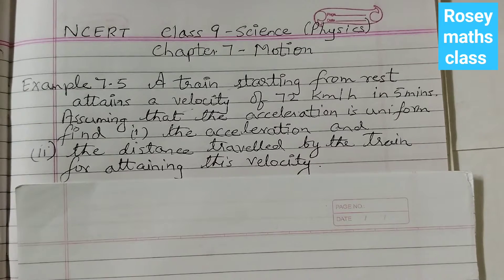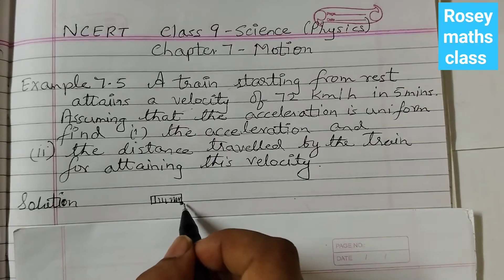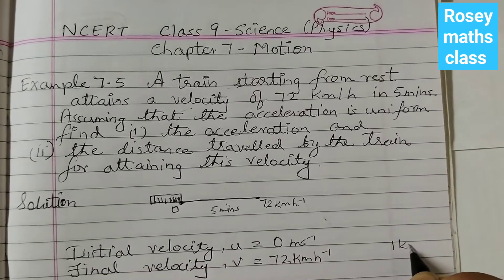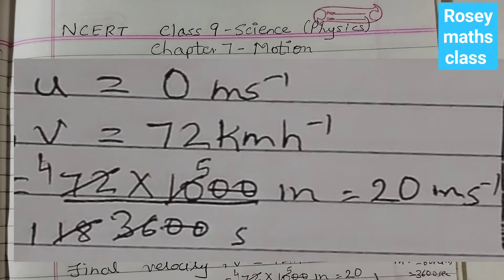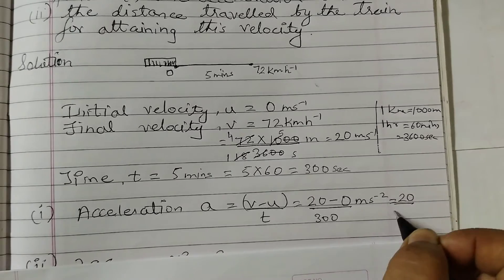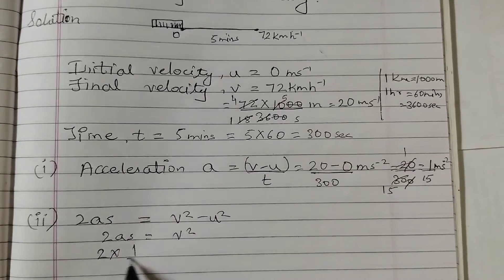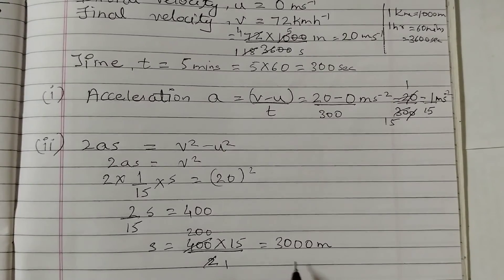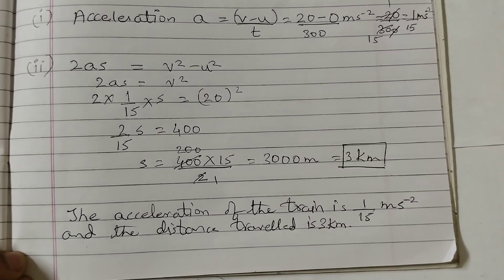Class 9 Motion Example 7.5 Numerical /A train starting from rest attains a ....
A train starting from rest attains a velocity of 72km/h in 5 minutes . Assuming that the acceleration is uniform , find (i) the acceleration and (ii) the distance travelled by the train for attaining this velocity .